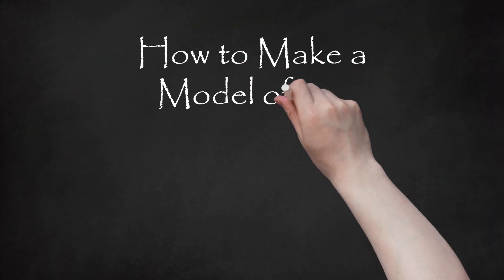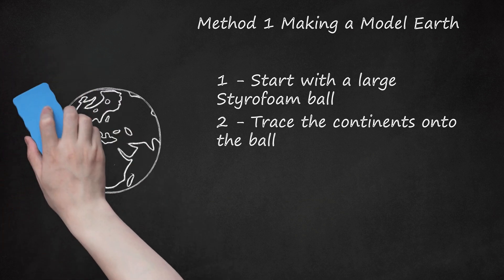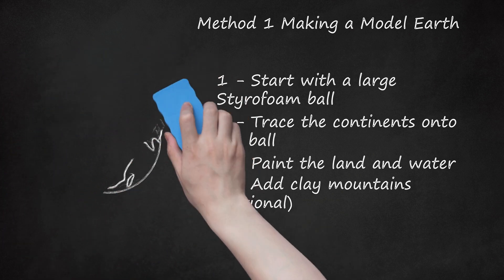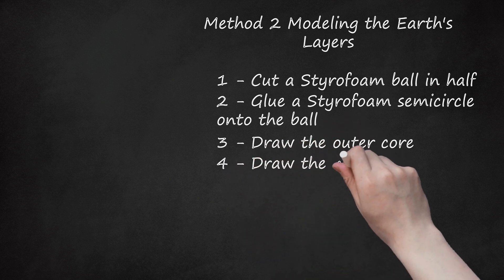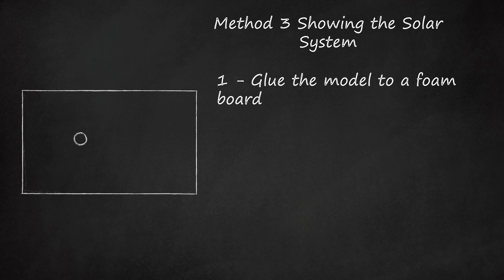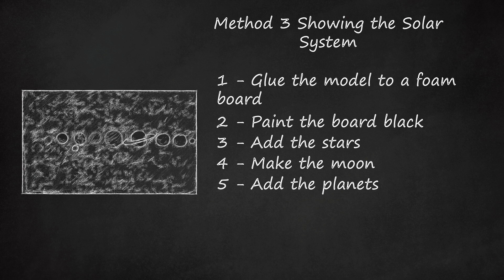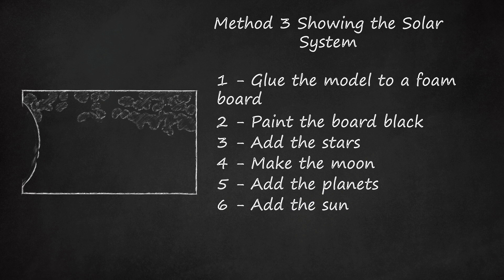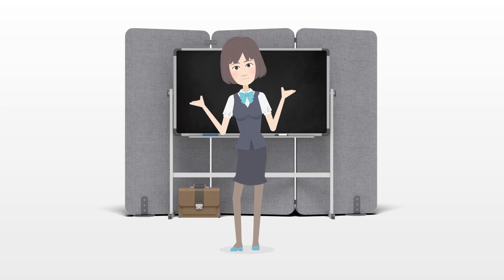Styrofoam Solar System: DIY Model Earth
DIY Model Earth: From Styrofoam to Solar System. The video describes three DIY methods for creating models related to Earth and the Solar System. The first method explains how to make a model of the Earth using a large Styrofoam ball, where the continents are traced onto the ball and painted with green or brown paint, and blue paint for the oceans. Optional clay mountains and clouds made of cotton balls can be added for extra detail. The second method involves creating a model of the Earth's layers by cutting a Styrofoam ball in half and gluing a Styrofoam semicircle onto the ball to represent the inner core, outer core, mantle, and crust. The third method involves creating a model of the Solar System by painting a foam board black and adding stick-on stars, a golf ball moon, and crumpled up pieces of paper for each planet in the order of Mercury, Venus, Earth (represented by the previously made model), Mars, Jupiter, Saturn, Uranus, Neptune, and Pluto. Finally, the sun, a large yellow-orange ball, is placed closest to Mercury.